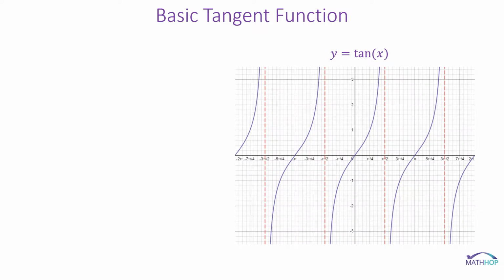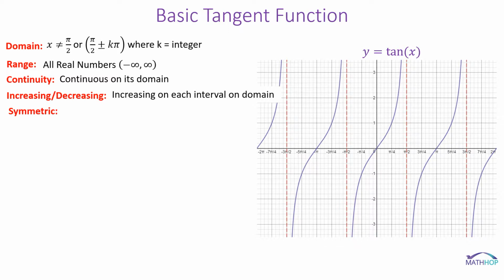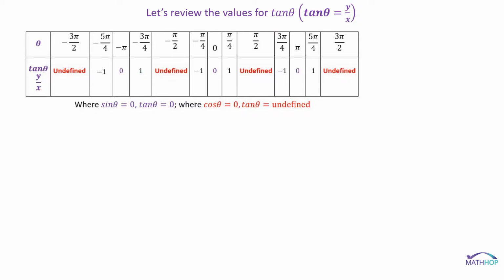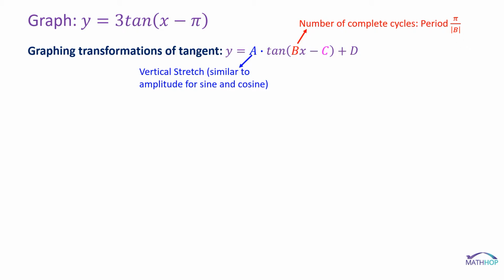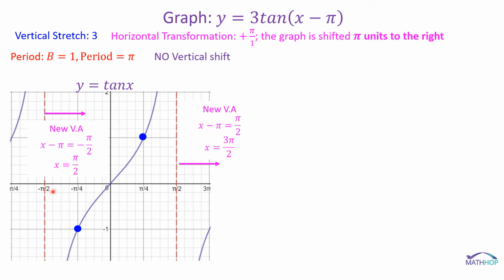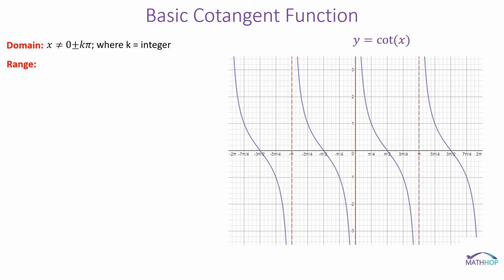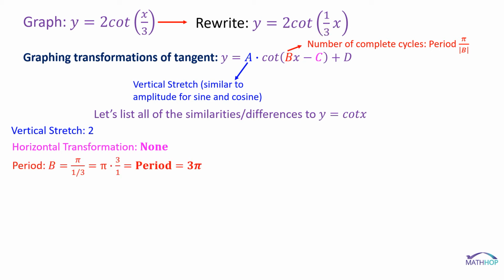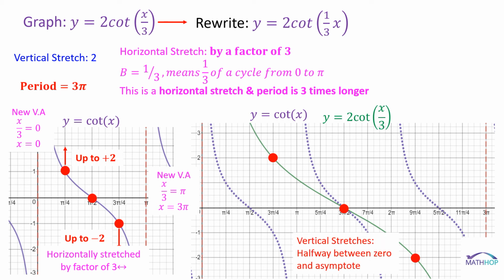Graphing Tangent Cotangent and Thier Transformations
In this MathHop lesson, I go over how to graph the basic tangent and cotangent functions as well as transformations of each. I will show you an easy way to graph vertical stretches and phase shifts.